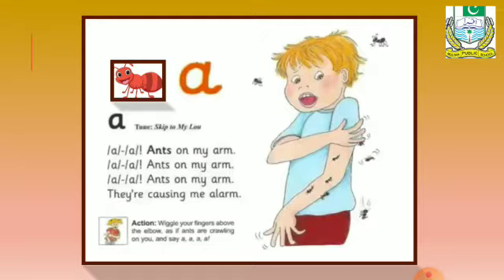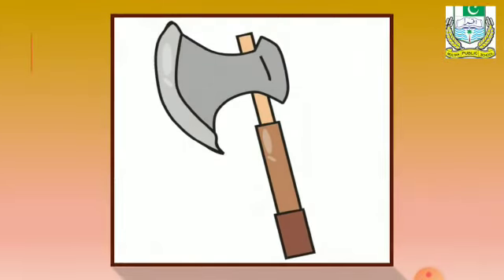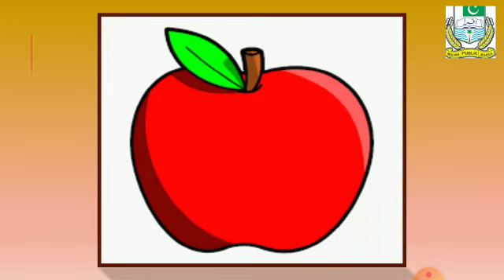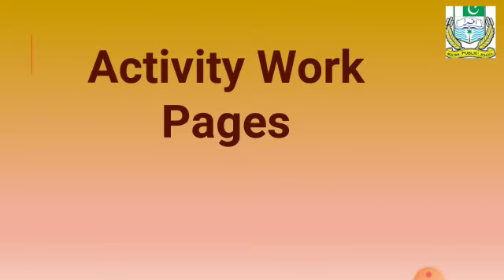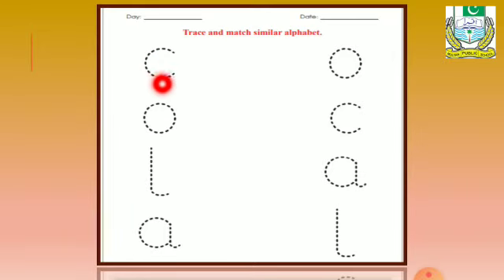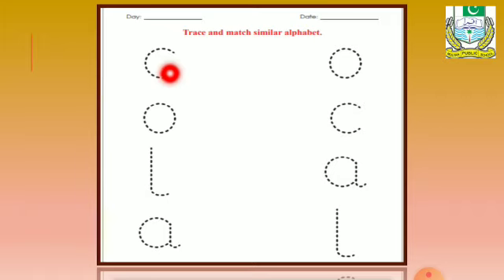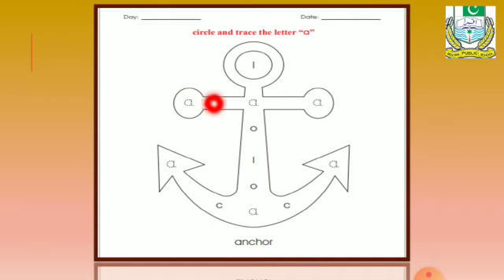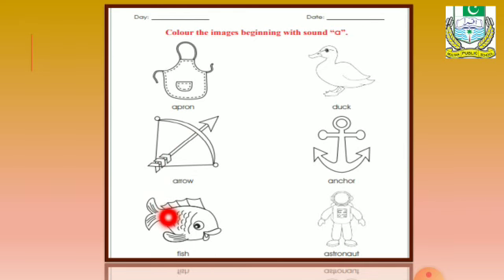Junior Montessori English By Ms Rabia Ayub